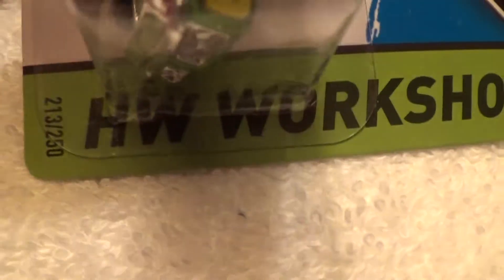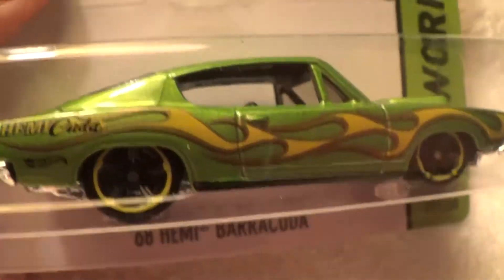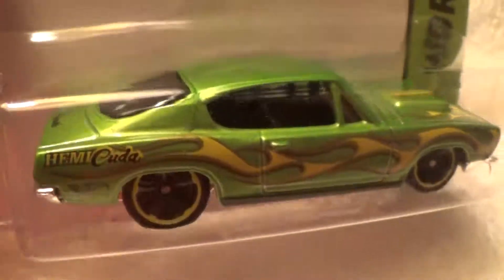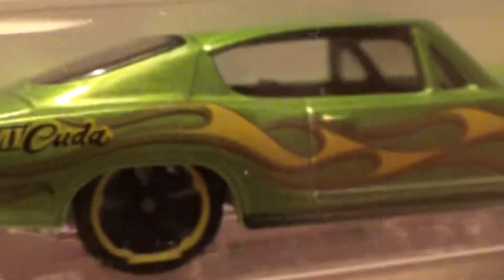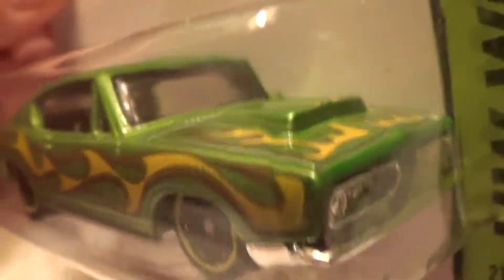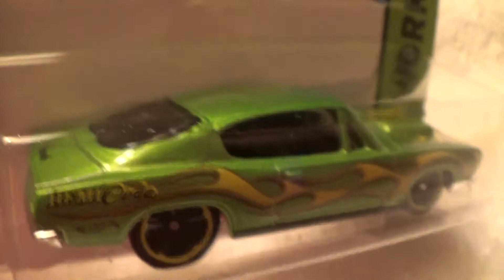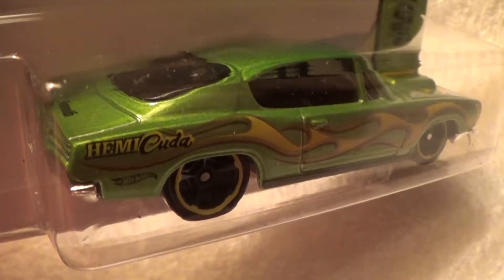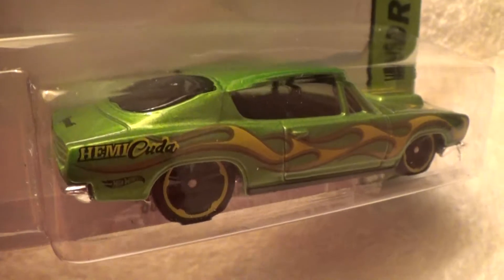68 HEMI BARRACUDA HW WORKSHOP HOT WHEELS